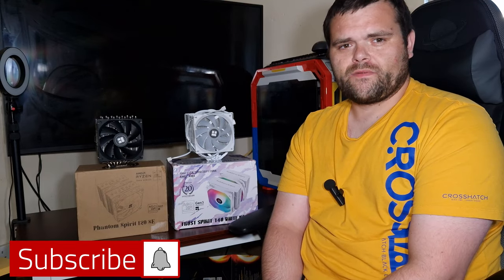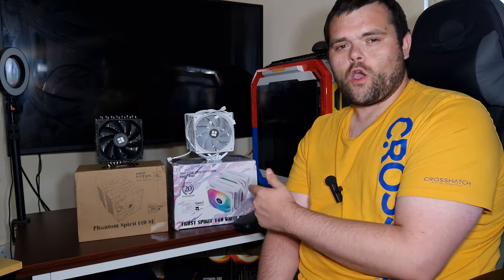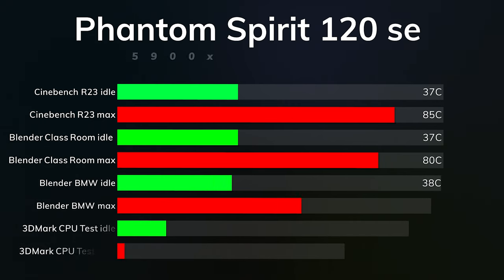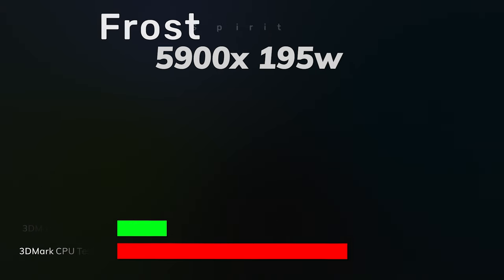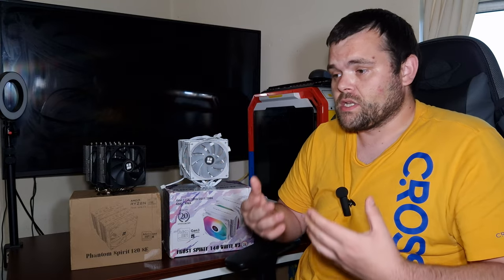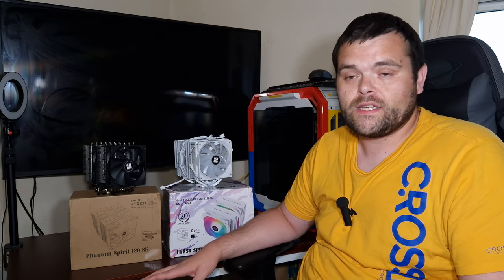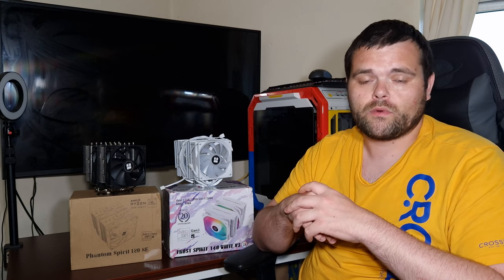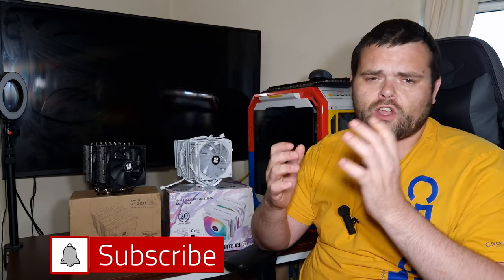Phantom Spirit 120 se Vs Frost Spirit 140 V3 White ARGB CPU Coolers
Today is the day you asked for it and now it is here its the Thermalright Phantom Spirit 120 se CPU Cooler Vs Thermalright Frost Spirit 140 V3 White ARGB CPU Cooler which one will win when i push a 5900x to 195w TDP lets find out and Don't forget to Subscribe for more Content like this as i have Much More coming
Frost Spirit 140 V3
Phantom Spirit 120 se
00:00 Introduction
00:15 what are the differences
01:11 size difference between both Coolers
01:45 Thermals and Phantom is First
02:13 Thermal Results Phantom
02:37 Frost Spirit Thermals
03:07 Which one is Better ?
04:14 Which one to choose
04:39 which one is the best ?
06:05 What other products i have coming ?
06:54 Don't forget to check out the links below